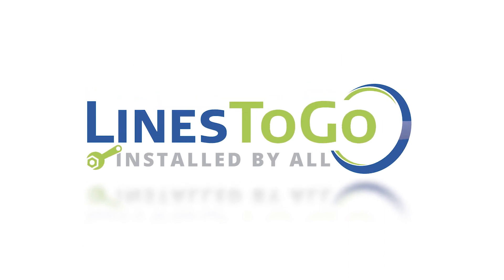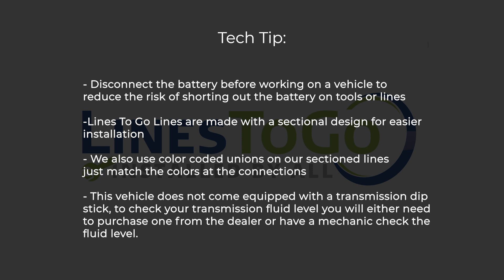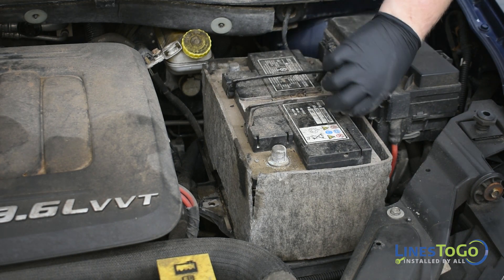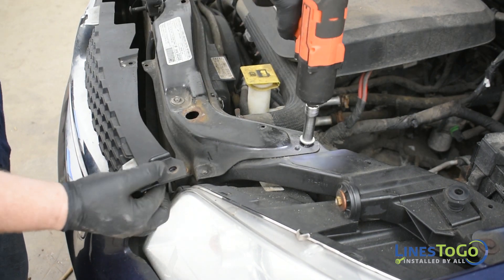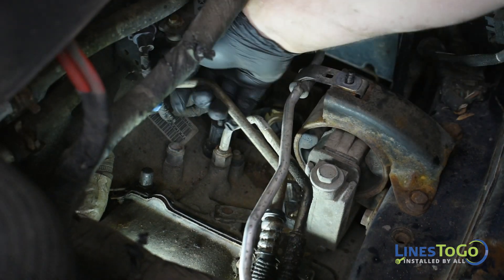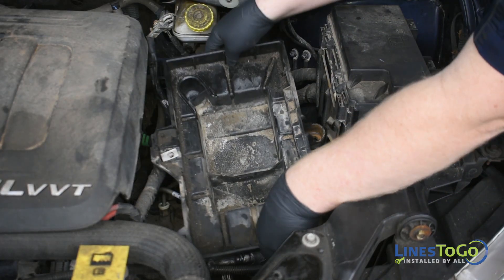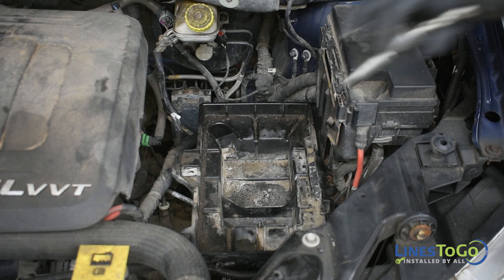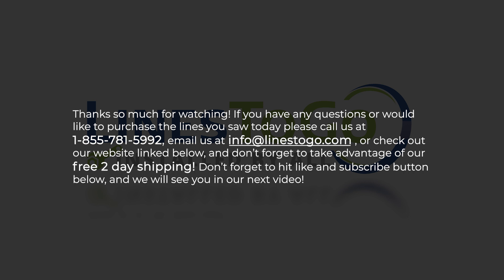How to Install 2008-2019 Chrysler Town & Country and Dodge Grand Caravan Transmission Lines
How to install transmission lines for a:
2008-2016 Chrysler Town & Country 3.6L, 3.8L, 4.0L
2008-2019 Dodge Grand Caravan 3.6L, 3.8L, 4.0L